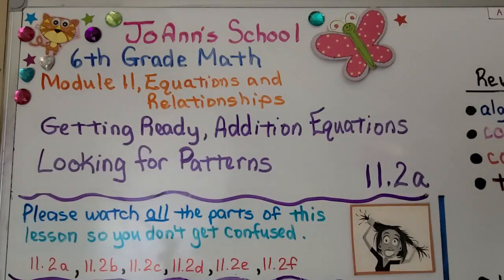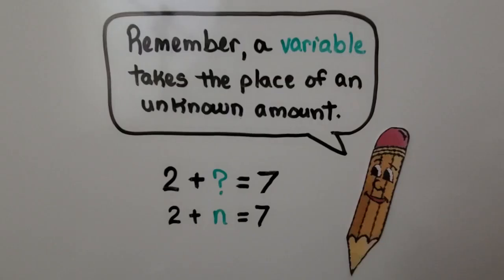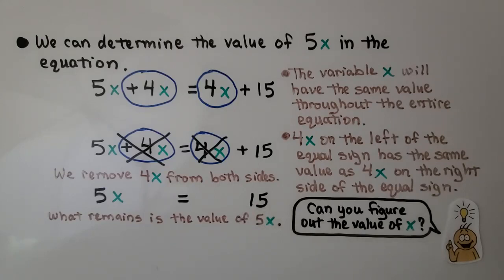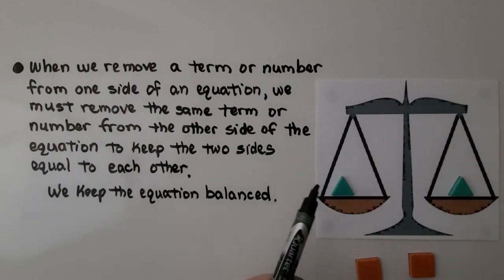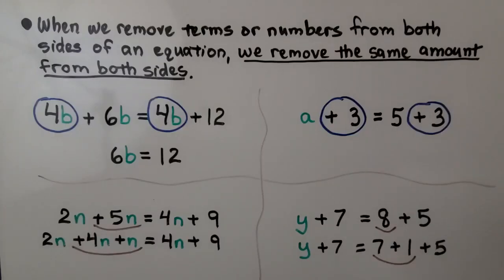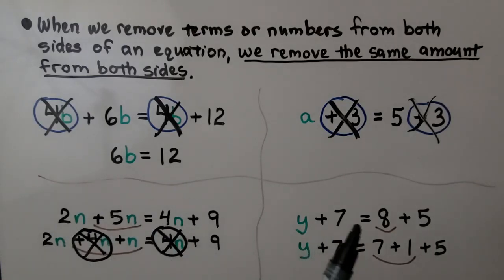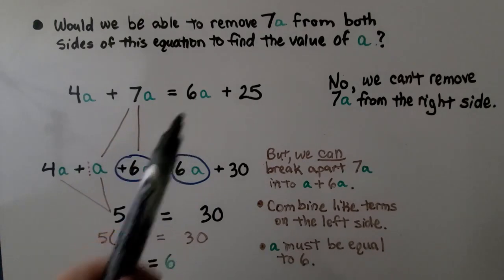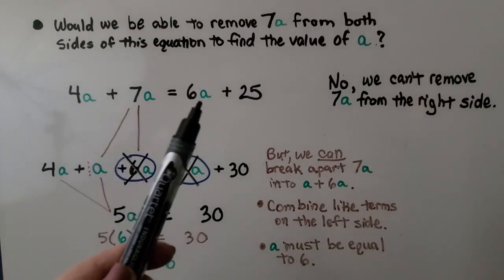6th Grade Math 11.2a, Getting Ready, Addition Equations, Looking for Patterns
Sometimes we can solve a simple equation just by noticing patterns and equivalent values. When we remove a term or number from one side of an equation, we must remove the same term or number from the other side of the equation to keep the two sides equal to each other. We keep the equation balanced. The value of a given variable in an equation will have the same value everywhere in the equation. Remember, a variable takes the place of an unknown amount.

Textbook to use:
 Language: : English
 Paperback : 632 pages
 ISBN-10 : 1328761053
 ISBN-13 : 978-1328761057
 Item Weight : 3.26 pounds
 Dimensions : 8.5 x 1.4 x 10.8 inches